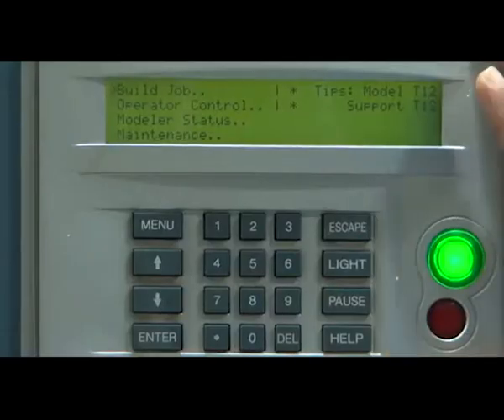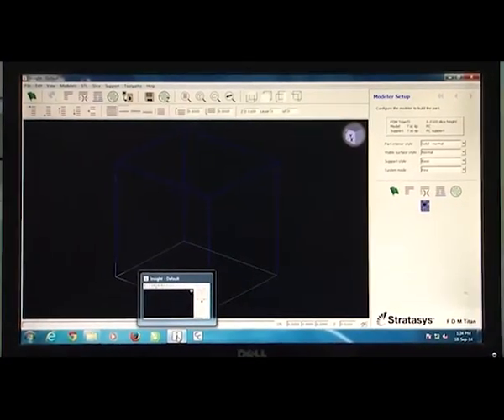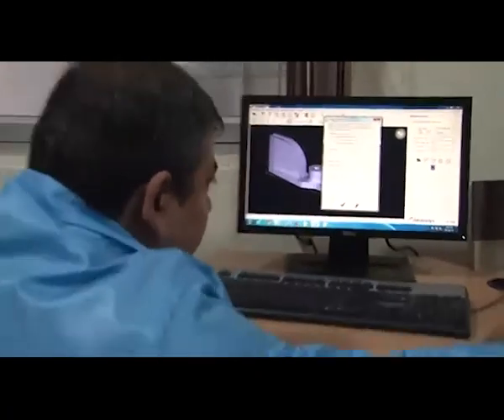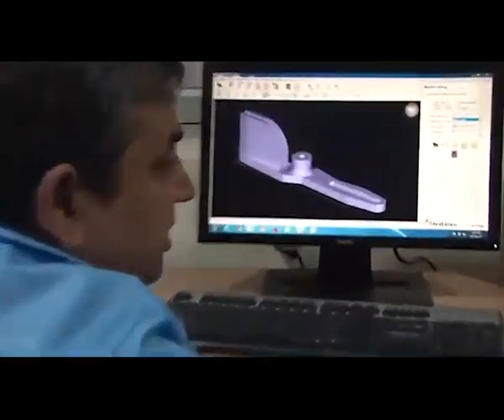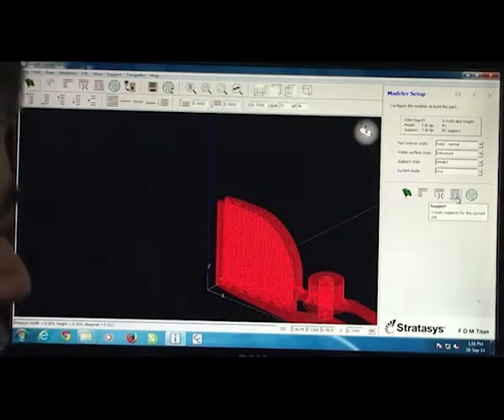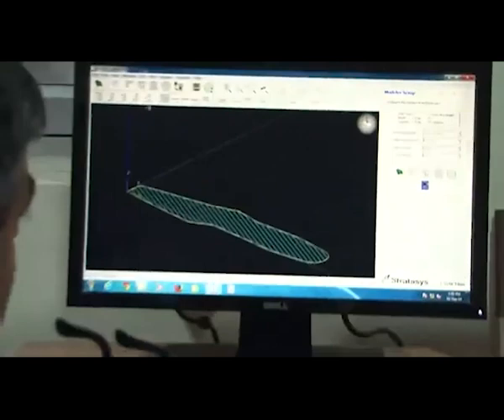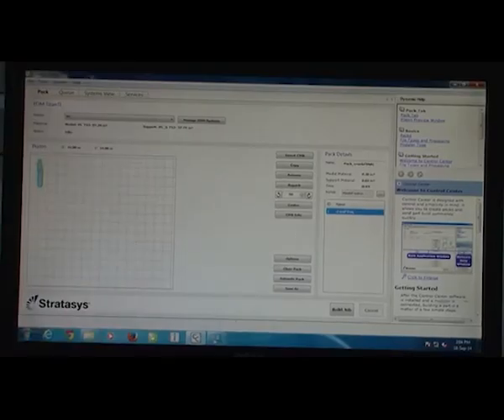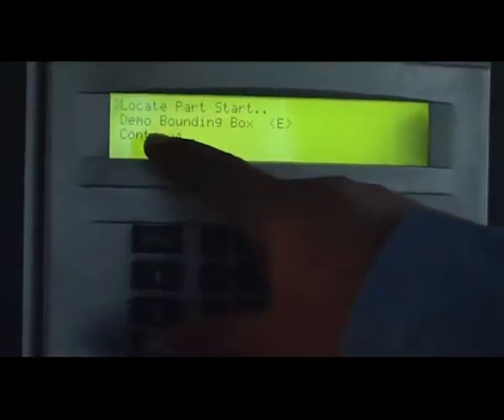Lecture 35A: Lab Session-7